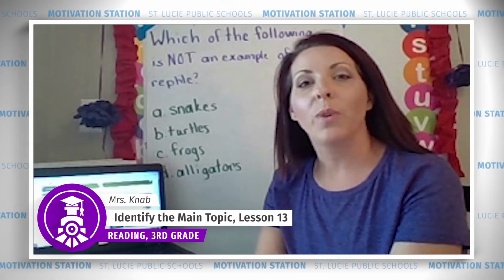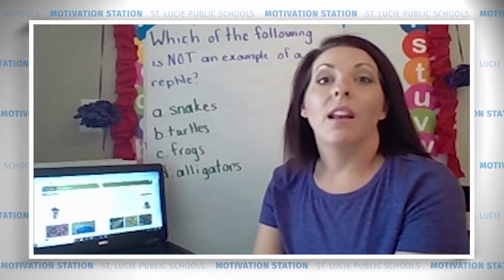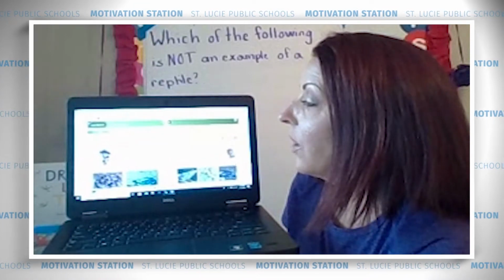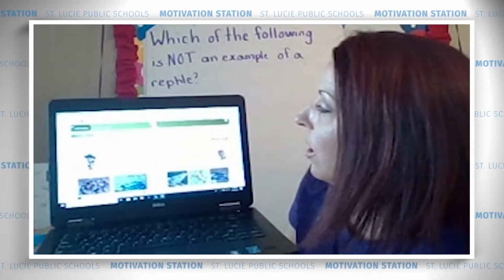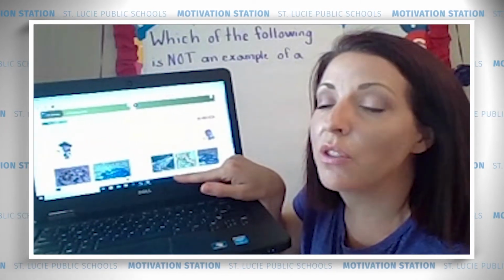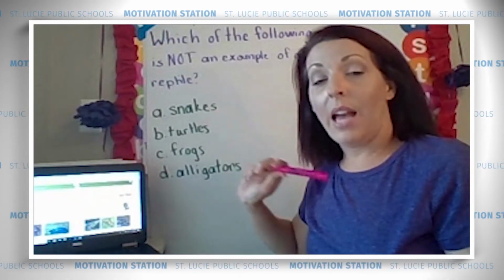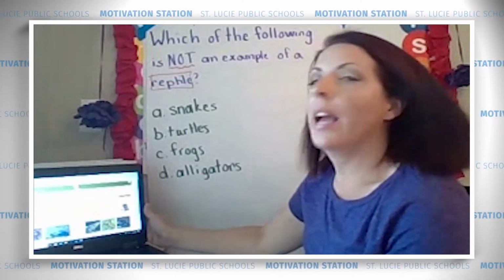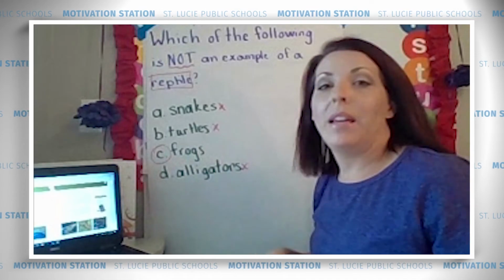Motivation Station, Reading, 3rd Grade, Lesson 13